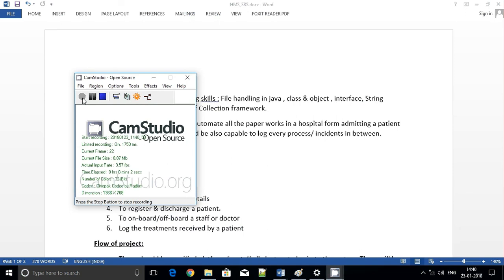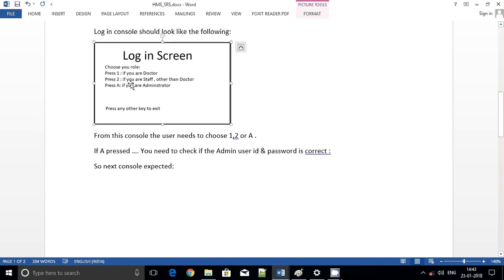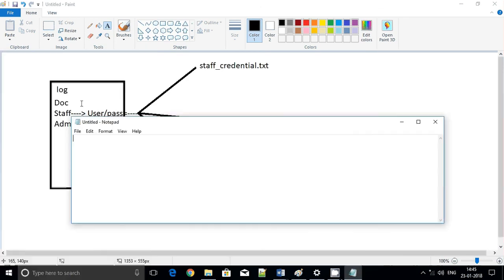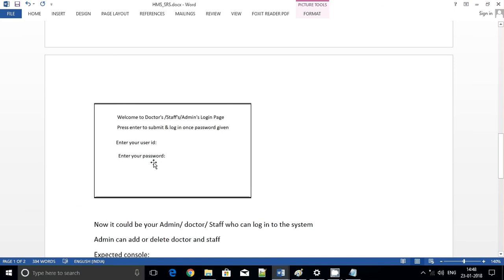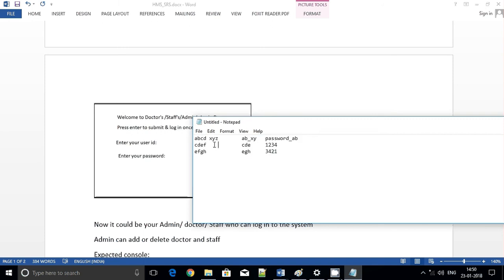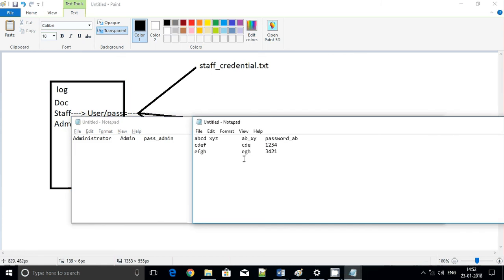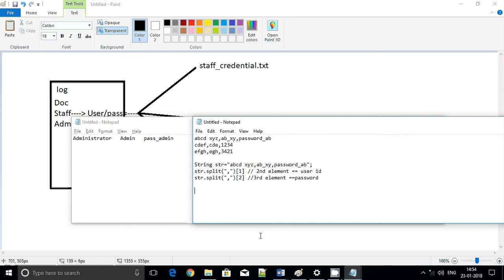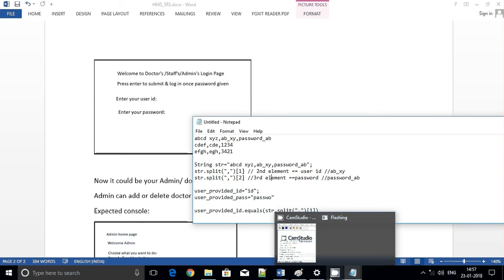1st Module log in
This video provides in detail low level description about the log in module. Students should watch the whole video to get idea about how to implement the functionalities